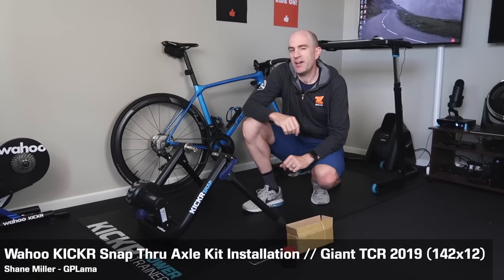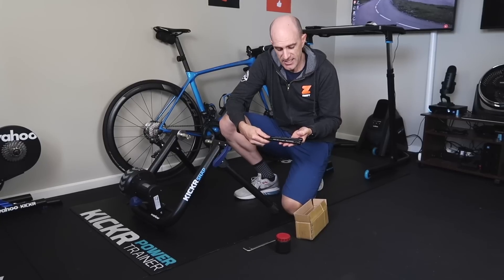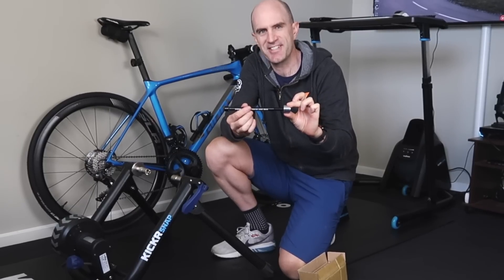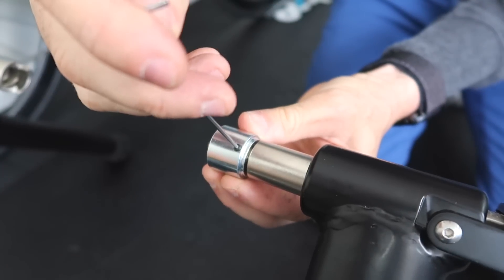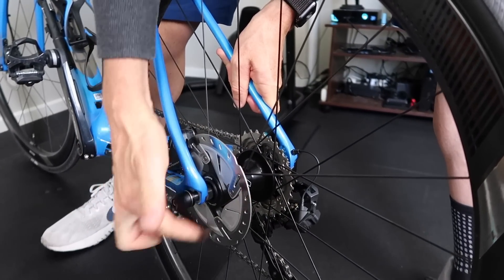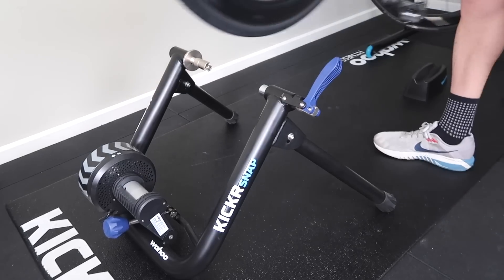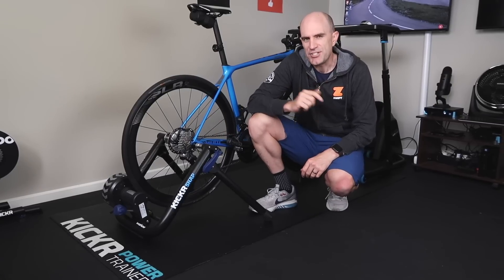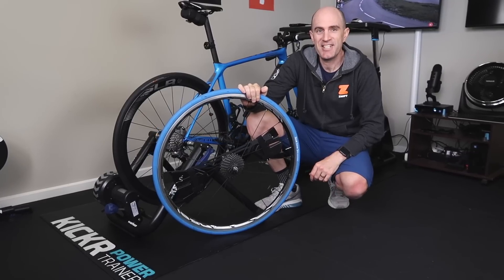Wahoo KICKR Snap Thru Axle Kit Installation // Giant TCR 2019 (142x12)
Setting up my Kickr SNAP wheel-on trainer for 142x12 thru axle support. This requires an aftermarket TA kit from Wahoo as there's both the axle and trainer clamp end-cap involved.